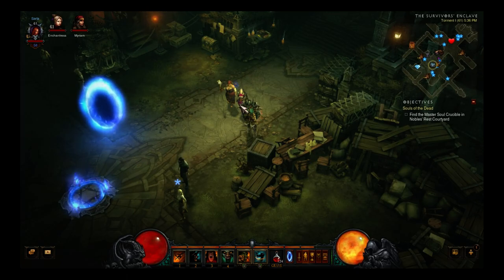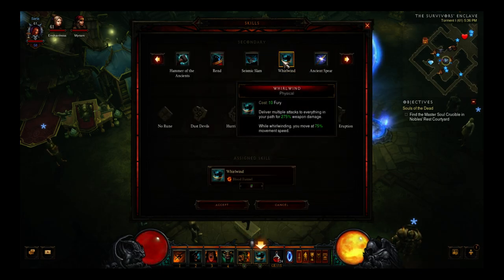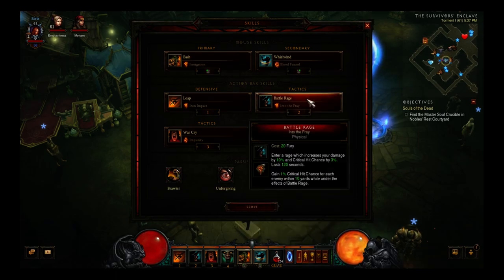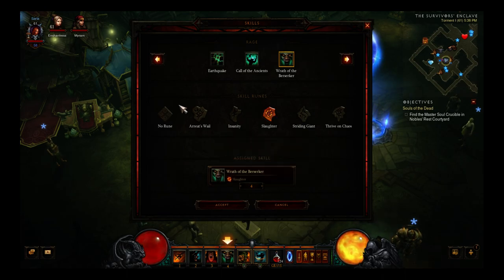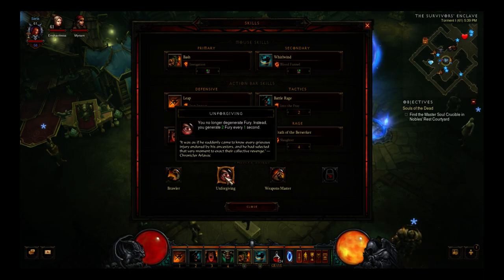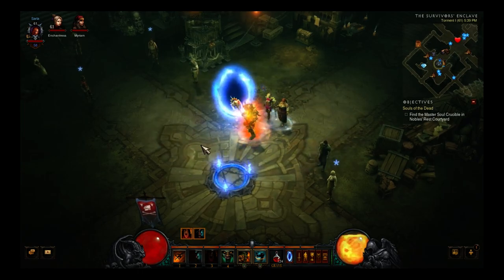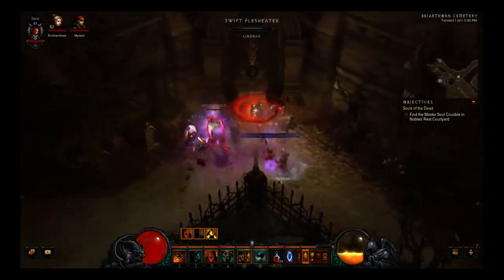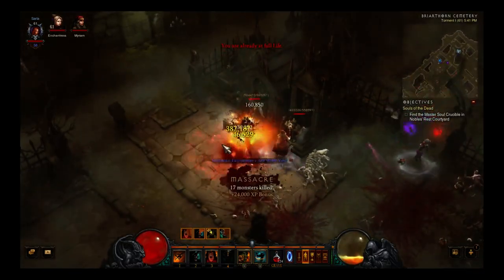Diablo 3: Reaper of Souls - Barbarian - WW Build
My intro build to the new expansion ROS. Seems to be working quite well on Torment difficulty.

Welcome to The Game Series where we lose all sense of reality and live vicariously through whatever is on our TV. Our goal is to create the biggest and best gaming and technology community on the internet while attempting to be humorous and entertaining.

Feedback and communication is HIGHLY encouraged.

We JUST launched so give us some time to prepare everything properly. It's a constant work in progress.